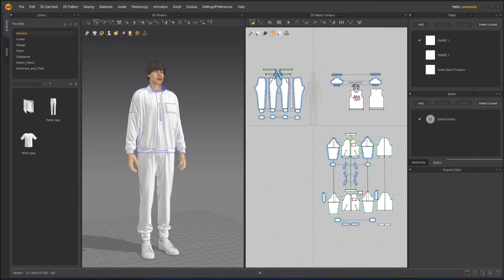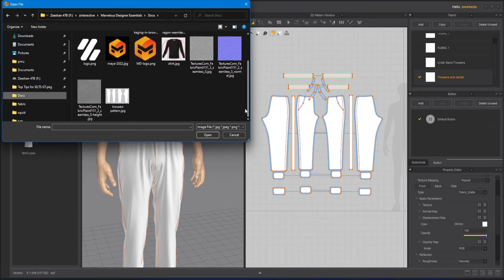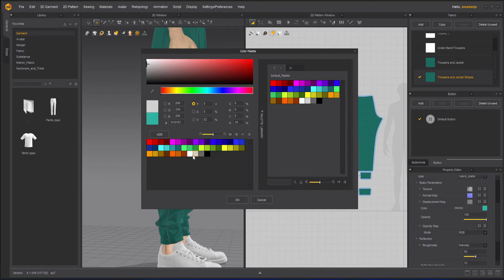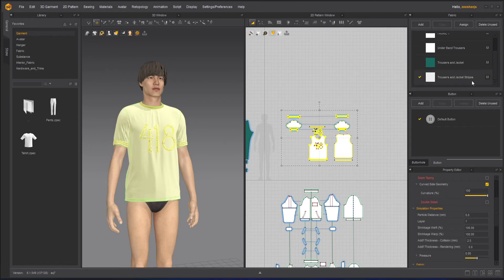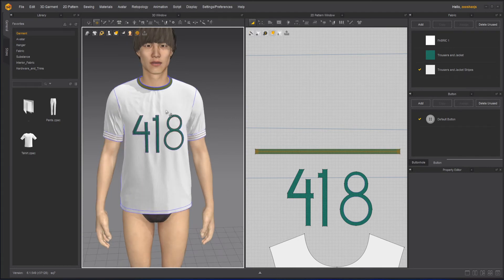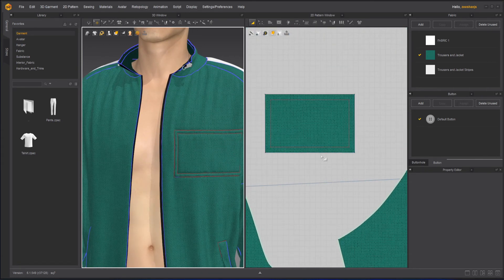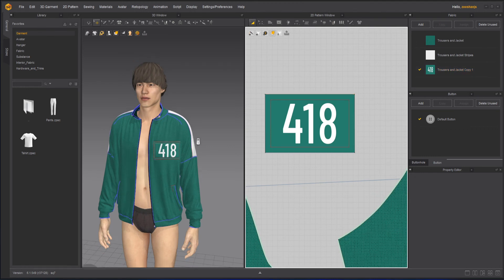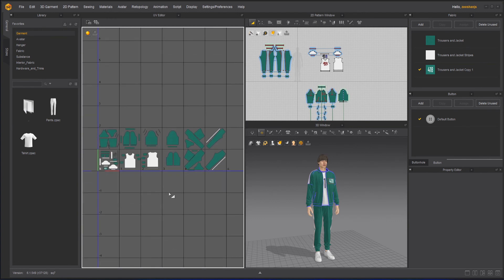Applying Material and Texture on Track Suit | Lesson 15 | Chapter6 | Marvelous Designer Fundamentals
Applying Material and Texture on Squid Games Track Suit | Lesson 15 | Chapter 6 | Marvelous Designer Fundamentals

Description:
In this lesson we will learn how to apply material and texture on squid games track suit